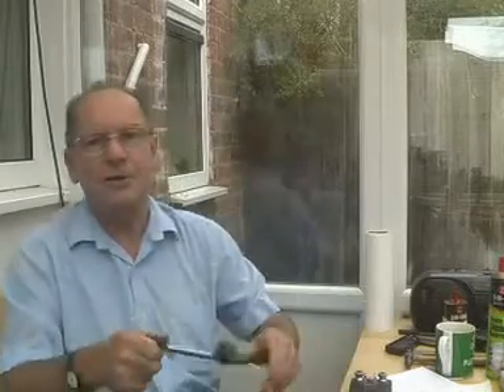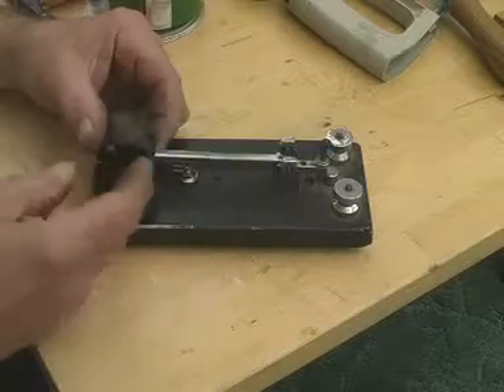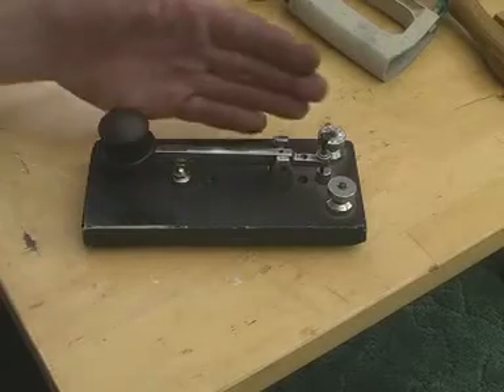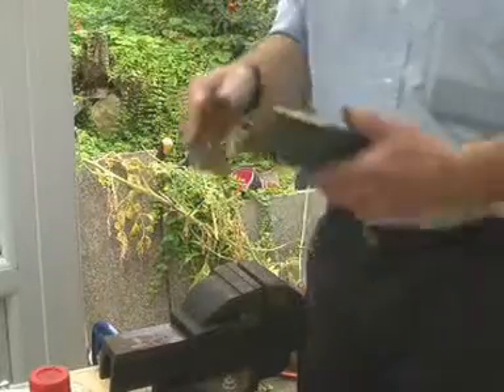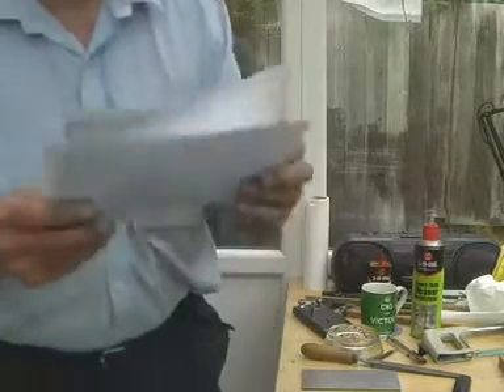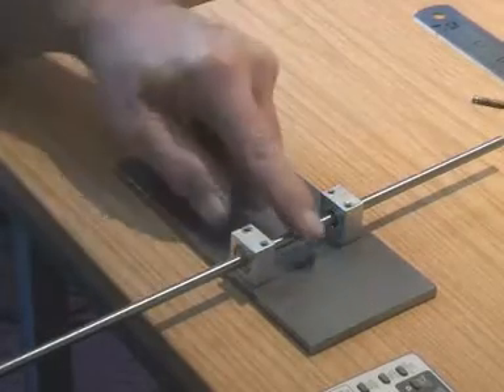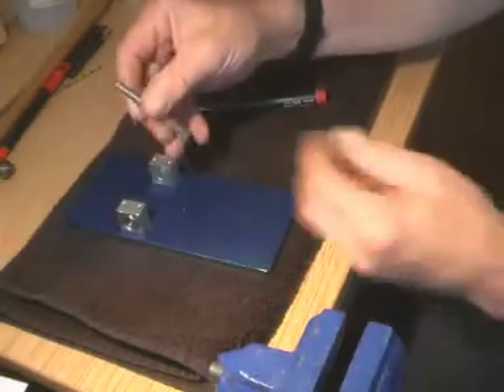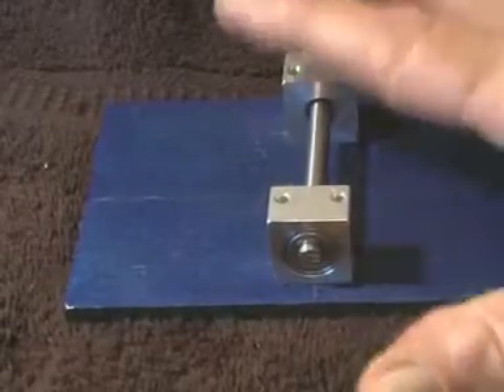morse key 1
Part 1of 2. An attempt to 're-create' a much-loved but worn-out morse key. Also, to make it a kind of 'test bed' for future trials, with provision for putting contacts, springs &c. in different places, so that you can choose the optimum key configuration for your own needs.